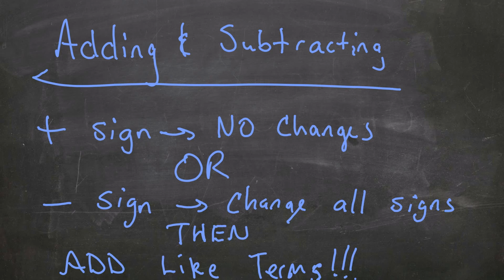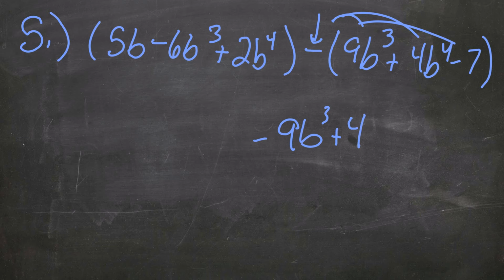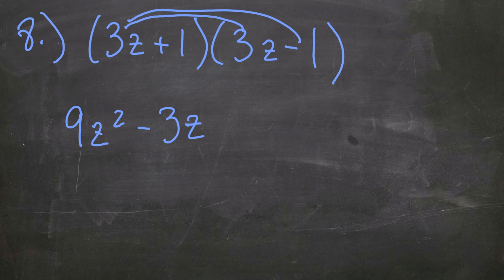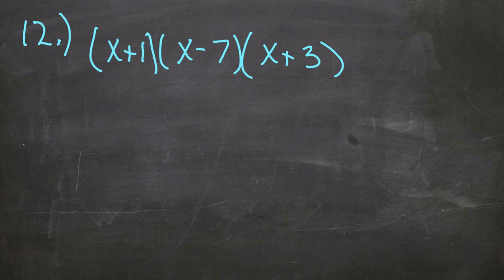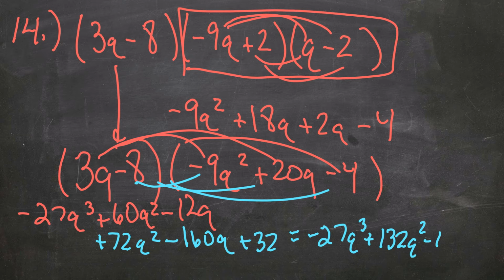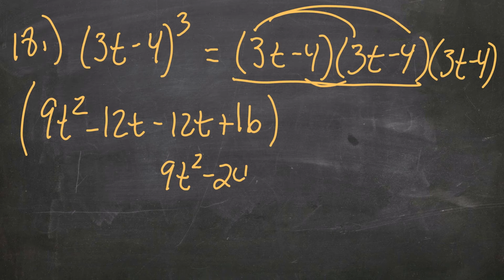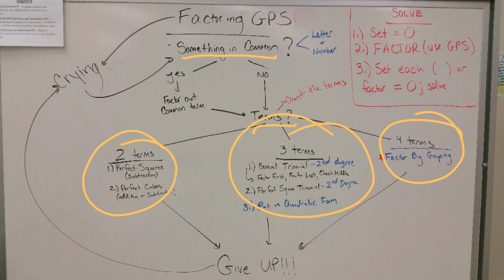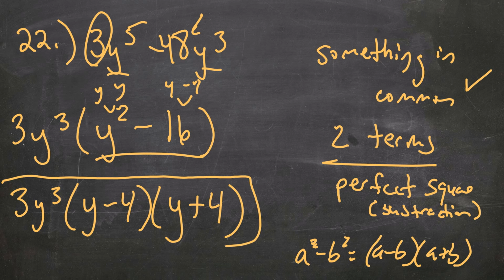Review worksheet 2.3, 2.4 video 1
This recording was created using Lensoo Create App.